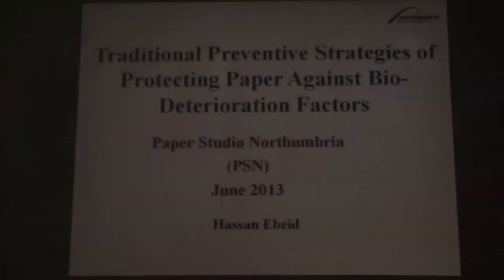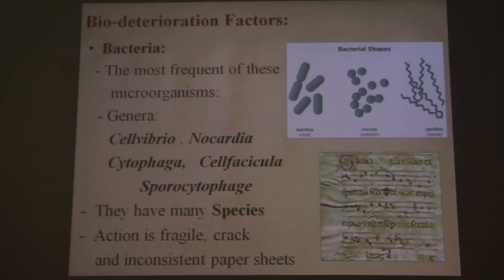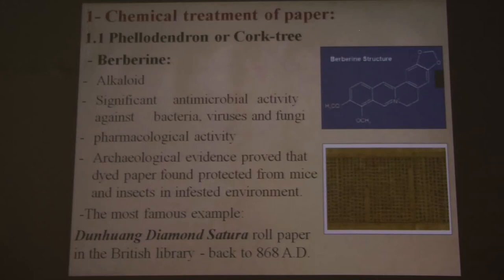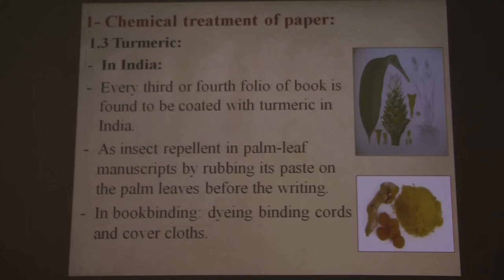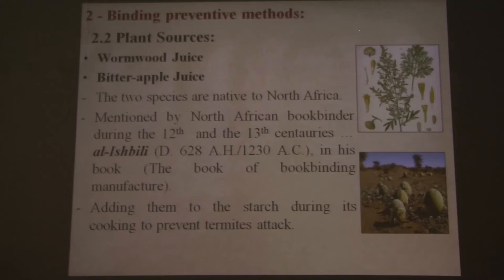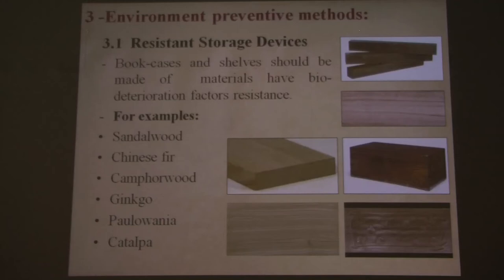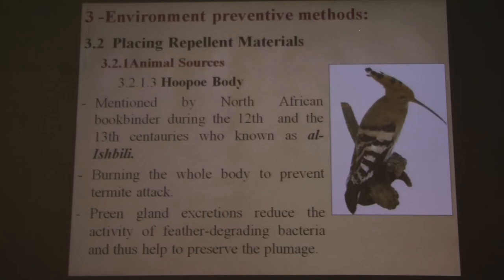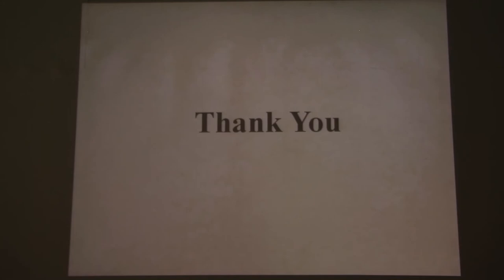Hassan Ebeid - Protecting Paper Against Bio-Deterioration Factors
Hassan Ebeid "Traditional Preventive Strategies of Protecting Paper Against Bio-Deterioration Factors" Paper Studio Northumbria seminar June 2013.